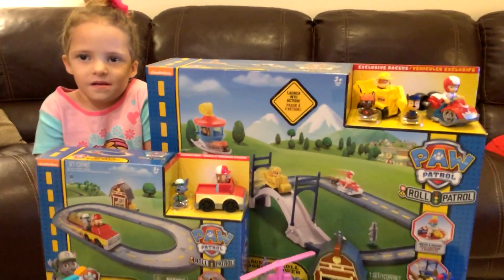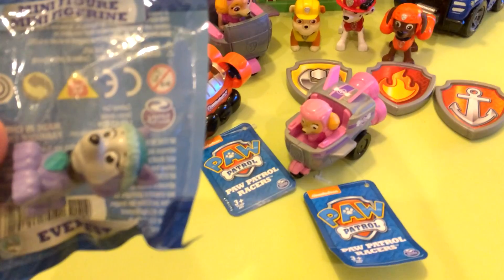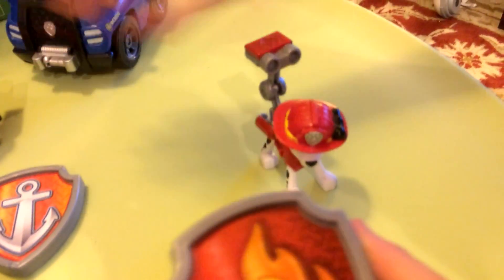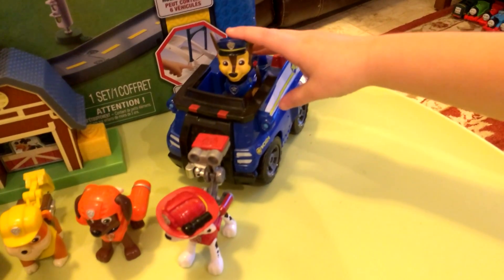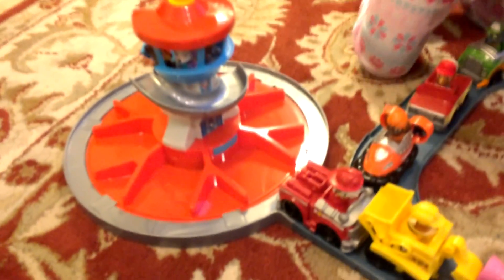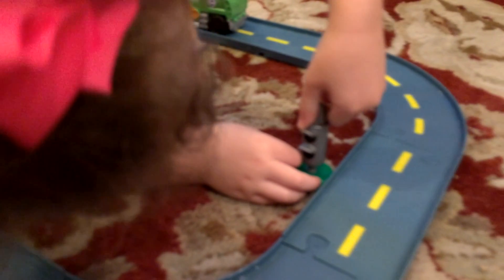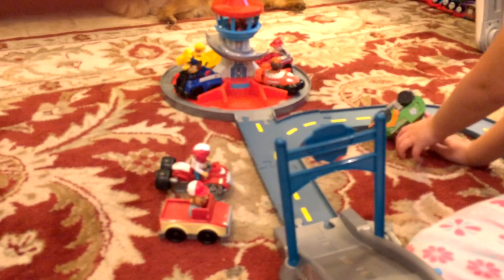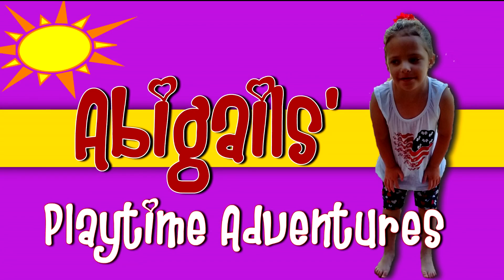Paw patrol Track set unboxing video for kids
Abigail’s Playtime Adventures is a YouTube channel for kids; it was the idea of Abigail Herself,
After watching other children’s channels on YouTube she asked where her channel was.
Abigail Comes up with the ideas and decides when to make the video.
The Stars of the Video is Abigail and her puppy PomPom
One of her favorite phrases is “I know, Let’s make a video “.
We hope that you enjoy her videos as much as she enjoys making them,
I am not sure how long she will continue to make them. Abigail will decide that.
If you would like to be kept informed about Abigail’s Playtime Adventures
Toy reviews  , Toys , Playtime ,  Fun , kids , Abigails playtime adventures , family , vlog